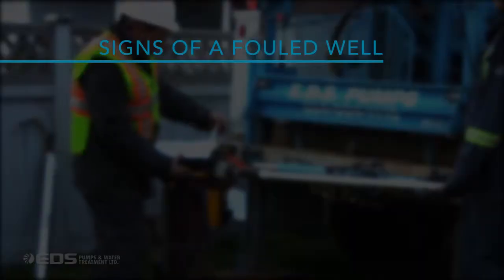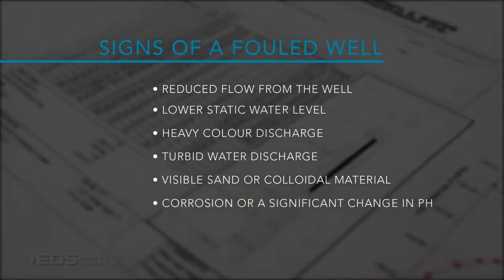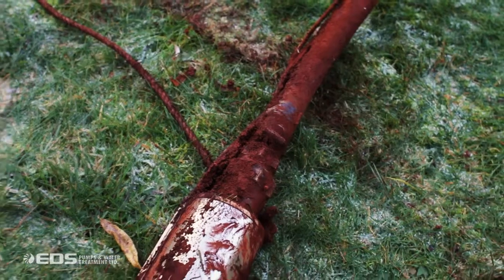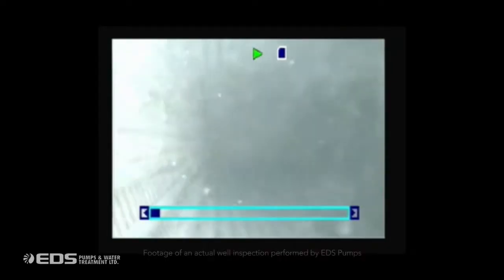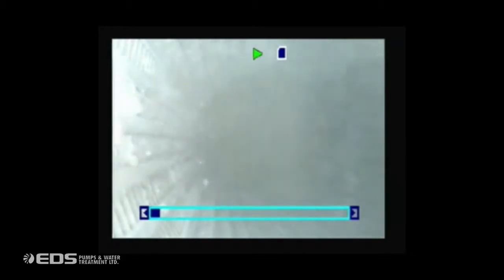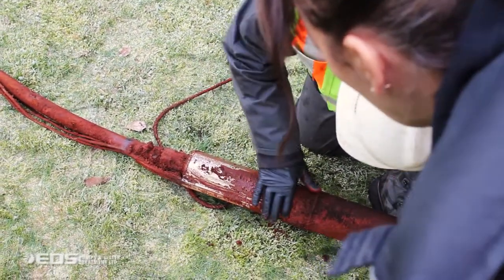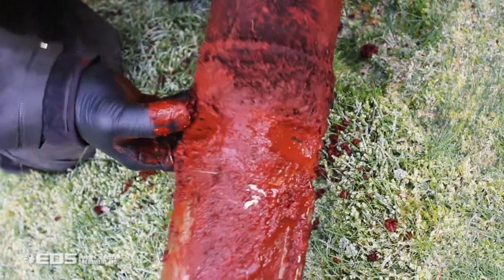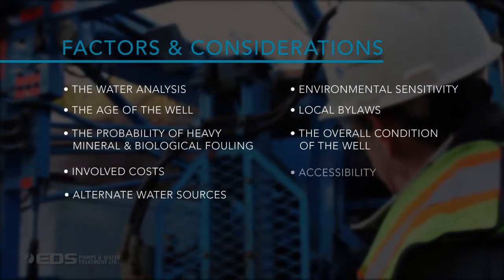The Benefits of Well Remediation | EDS Pumps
Do you rely on a well for your primary water source?  Have you noticed that your well doesn't seem to be working quite as well as it used to?  That's likely due to an issue called Well Fouling.

Well Fouling is the reduction in water yield to a well because of physical, chemical, or biological influences on the casing, well screen, fracture zones or aquifer surrounding the screen.

EDS has a team of trained, well remediation experts capable of restoring your well back to near-original performance. Well Remediation will: increase the yield of your well, prevent costly equipment damage, reduce pumping costs, improve pump efficiency, improve static recovery, and extend the life of your well.